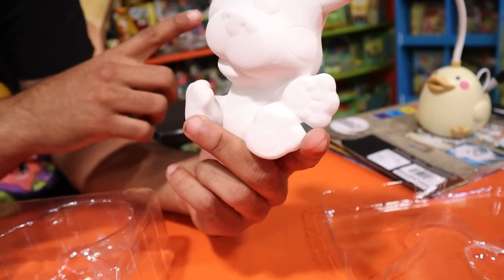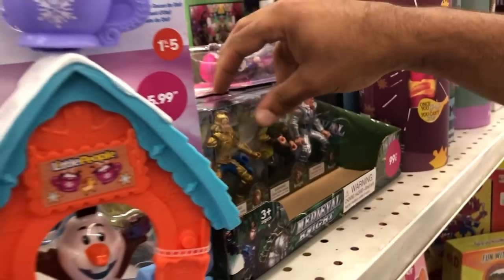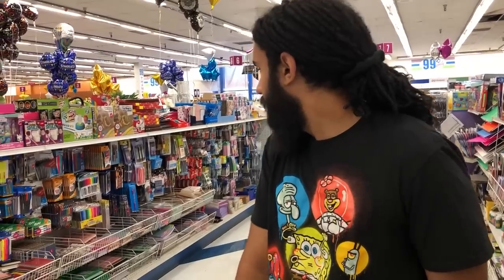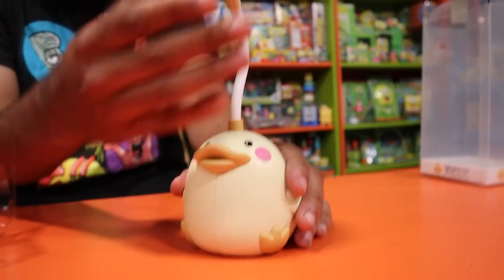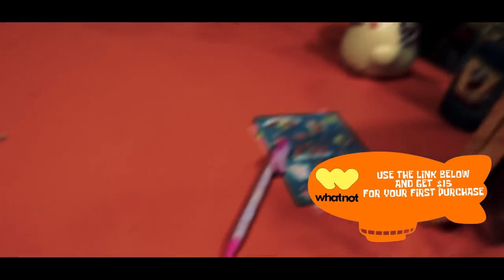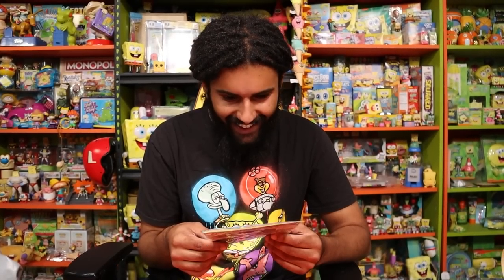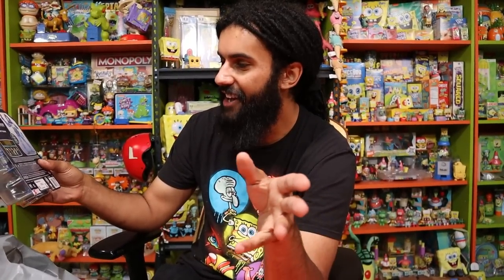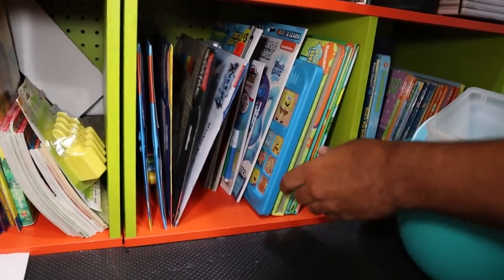Hunting For All The Nickelodeon Merch In GIANT 99 Cent Store.. I Filled Up My Cart!!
Spongebob Nickelodeon Cartoon Network Thrifting Spongebob Bikini Bottom Subscription Box Spring 2023

I Traveled To The Home Town Of Garfield In Muncie, Indiana *Hunting For Rare Hidden Statue*

I Flew To New York City To Hunt For Rare Nickelodeon Merch In The Worlds Biggest Toy Store

Marcus Jones
Whittier, CA
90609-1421